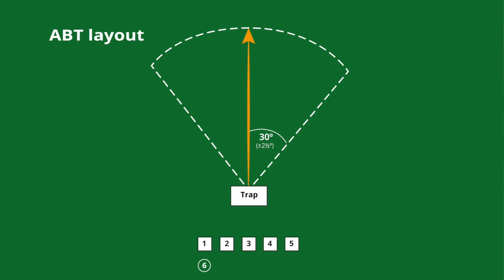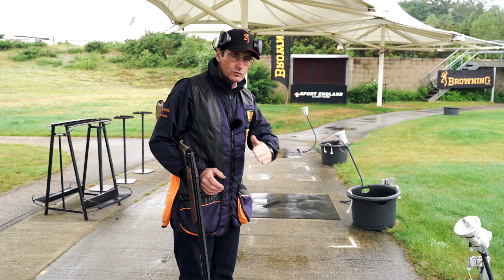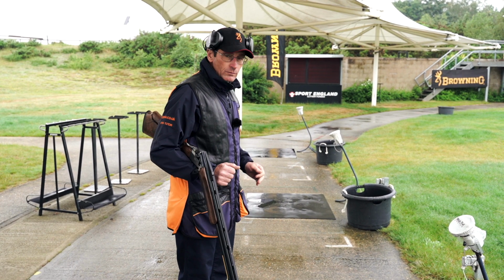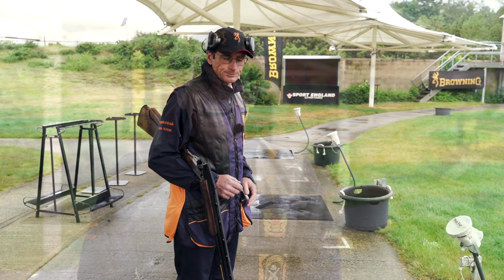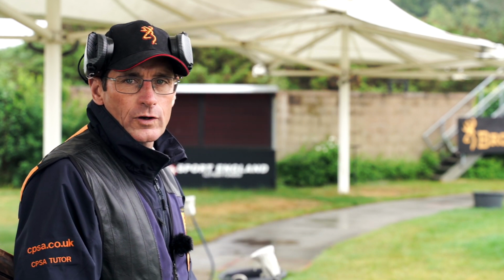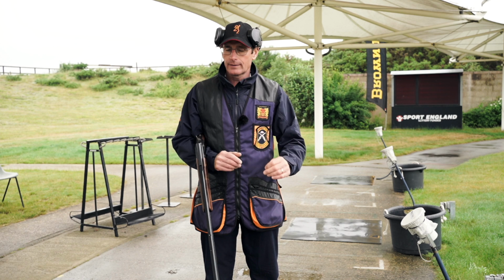How to Hit Series 5 Episode 3 - What is ABT?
In this episode, Simon tells us about the differences between DTL targets and the much faster and more variable targets in ABT. He also takes us through the procedure and etiquette for shooting a round of ABT, focusing on the movement between pegs after each shot.

This series was filmed at the National Clay Shooting Centre at Bisley by James Marchington.